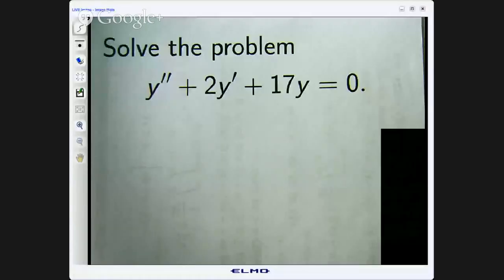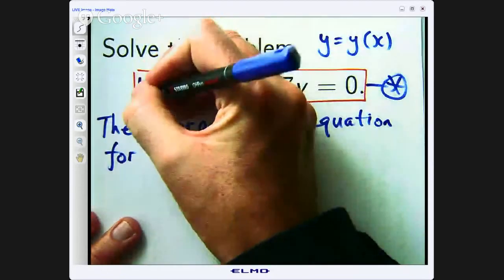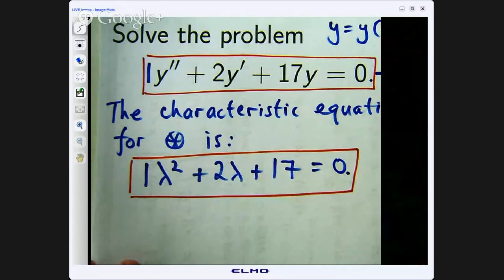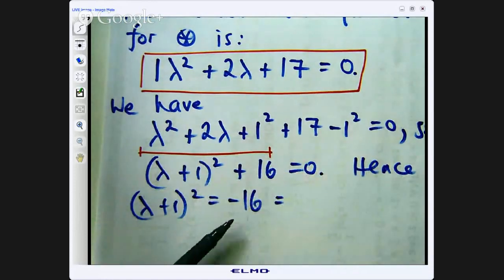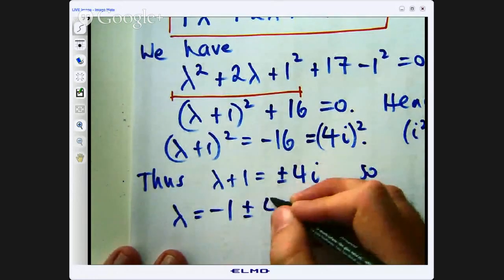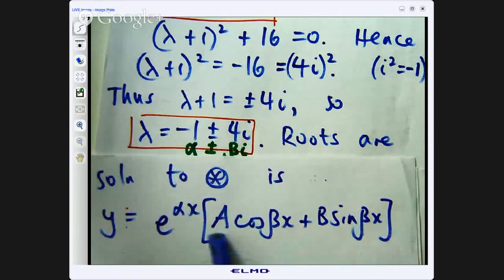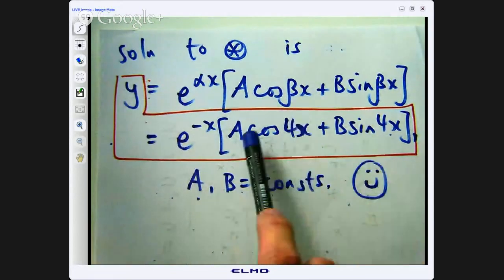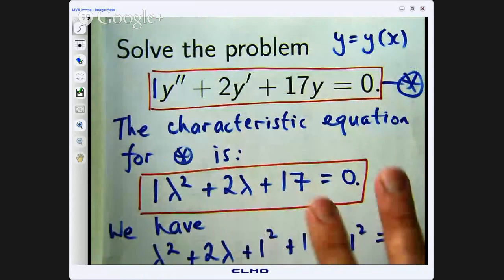Second order differential equation: complex roots